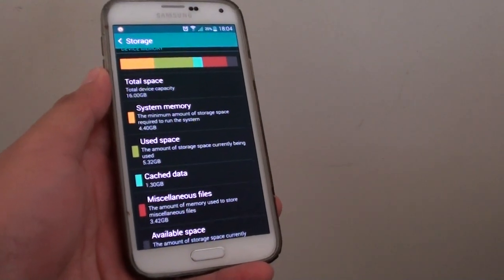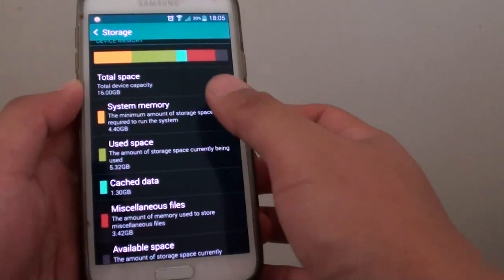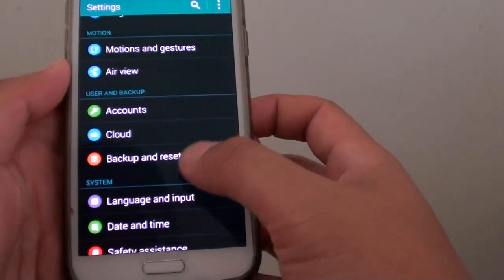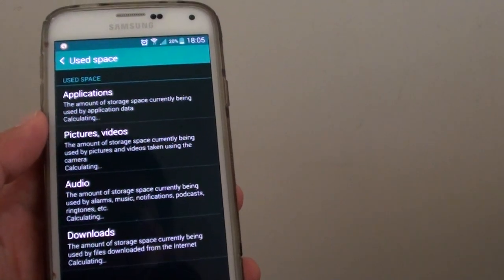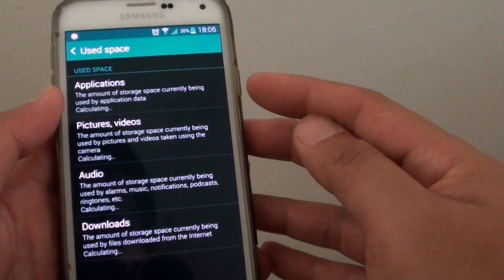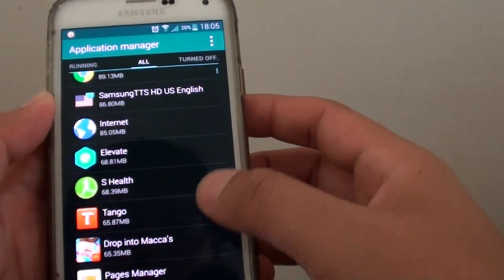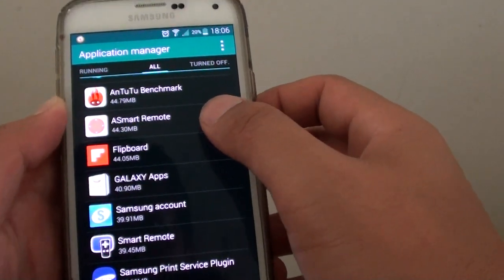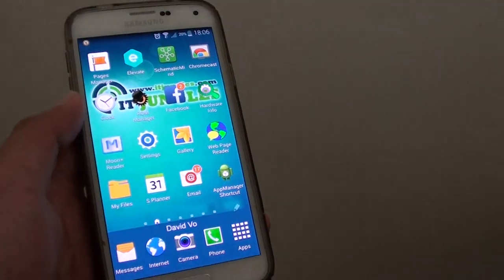Samsung Galaxy S5: How Delete Apps Directly from Storage Menu Settings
Learn how you can delete apps directly from the storage menu settings on Samsung Galaxy S5.